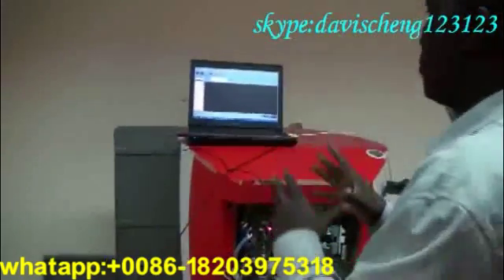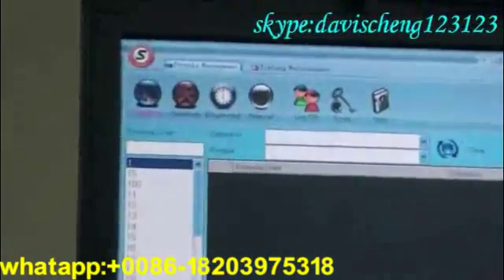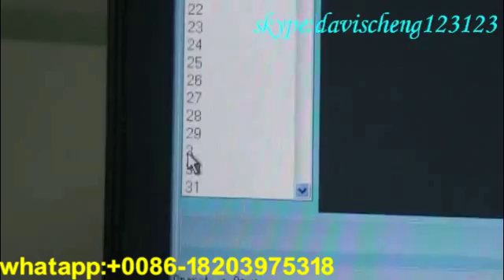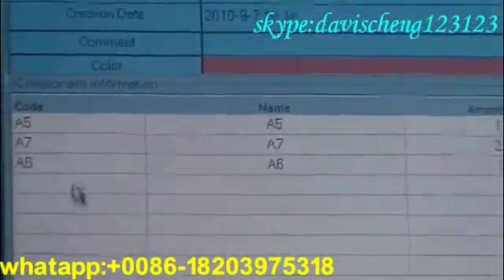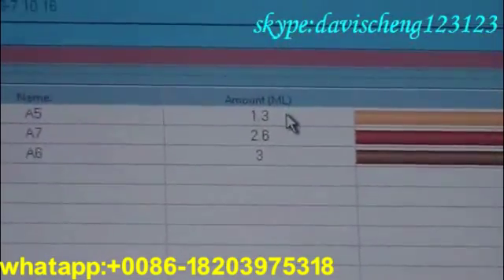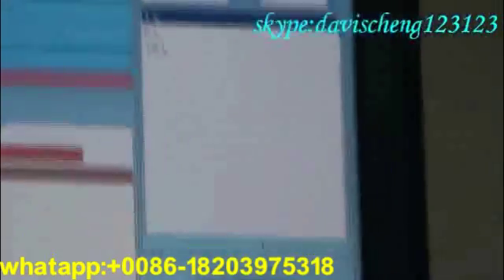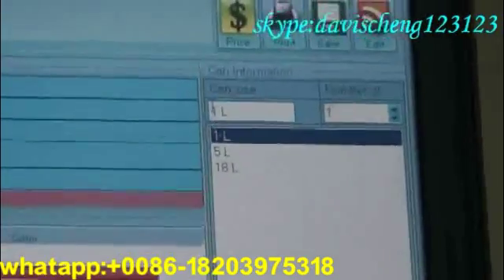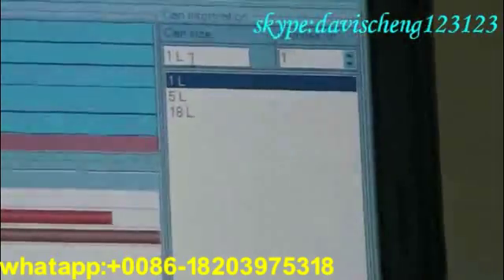Automatic paint tinting machine A4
Dispensing Tech: Sequential
Canisters : 1.8 liter POM material
Accuracy:1/384Y (0.077ml)
Pump : Piston 60ml
Flow rate: 600ml/min
Efficiency :222ml/min
Power :100W
Standard Seaworthy Package  980*820*1500mm,  14pcs/20 GP container